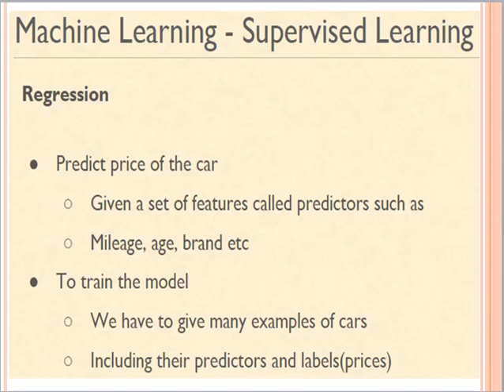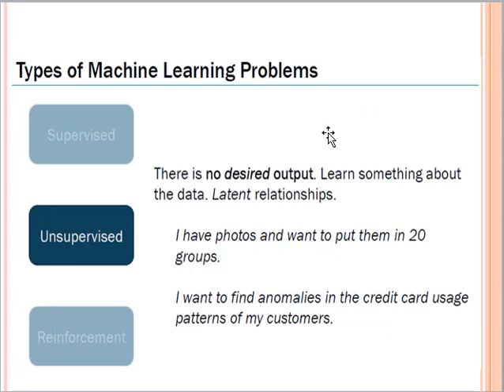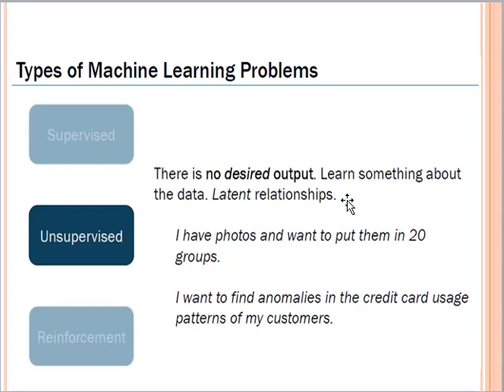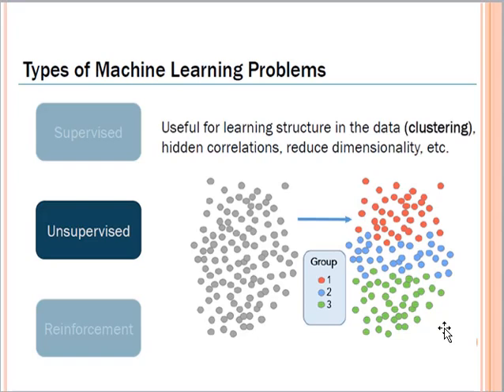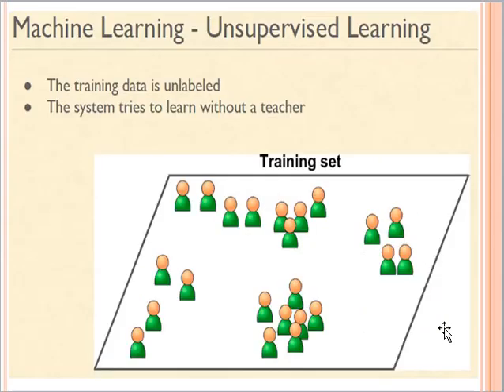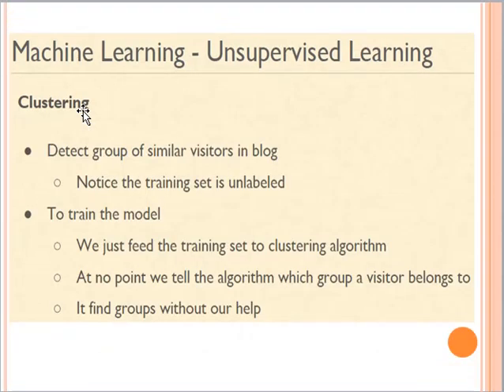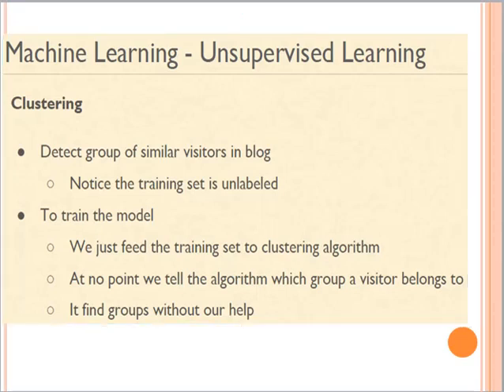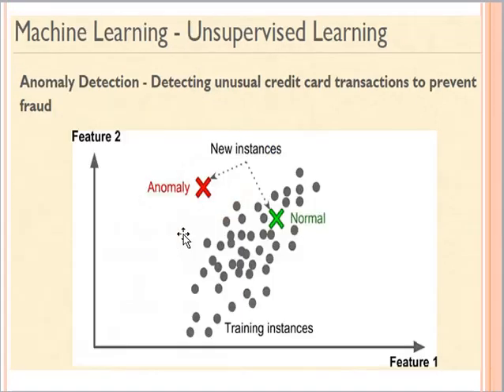Introduction to Machine Learning Part 4/13